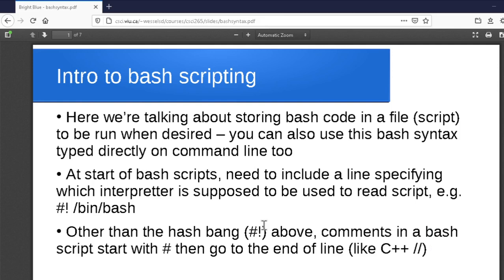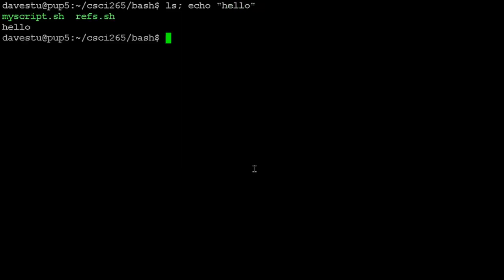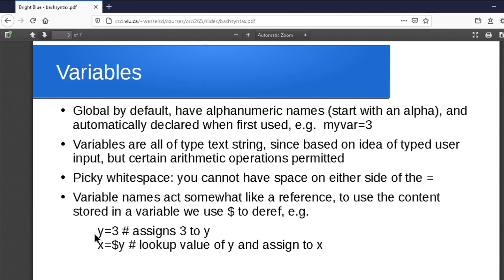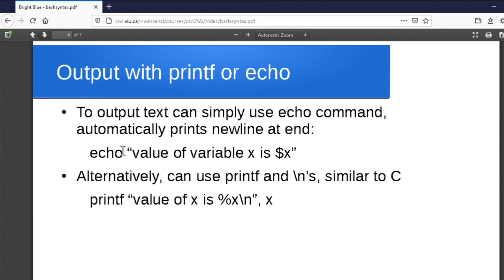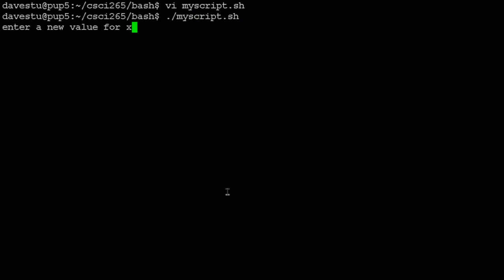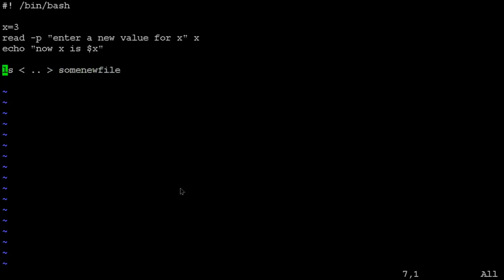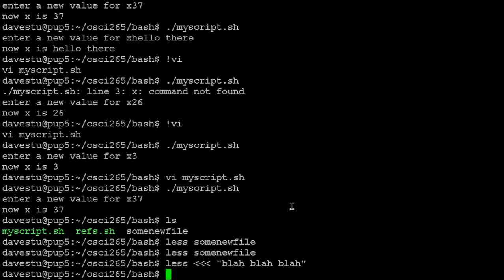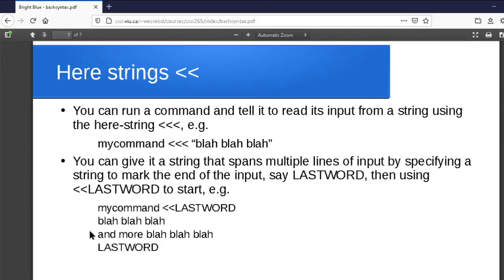Basic bash syntax, i/o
In this video we introduce very basic bash scripting, including variables, i/o, and comments